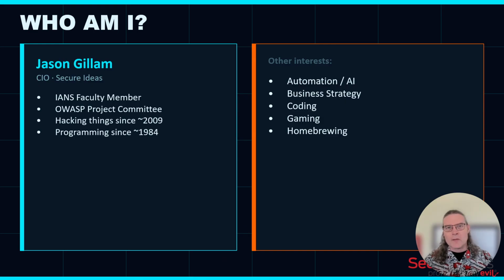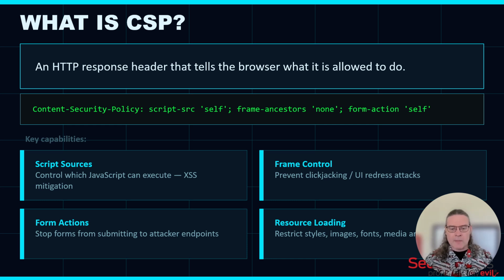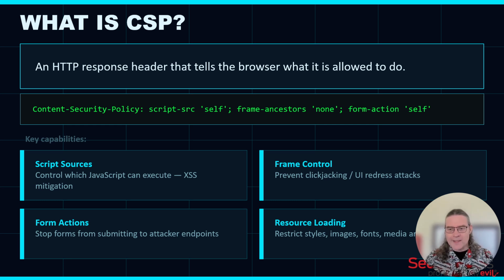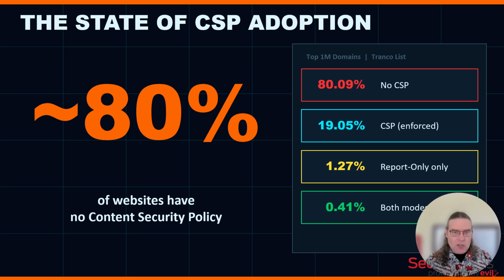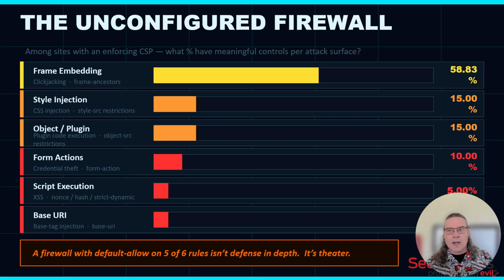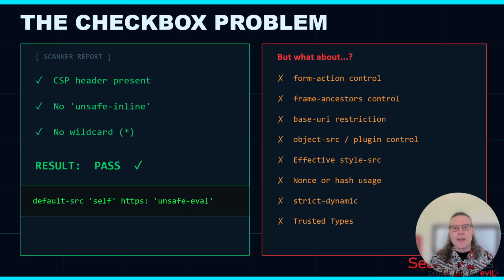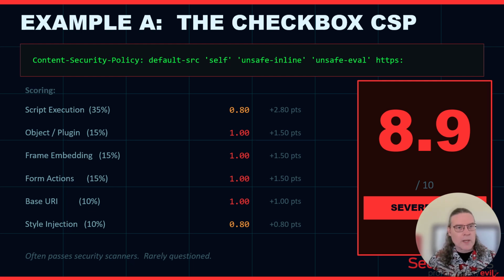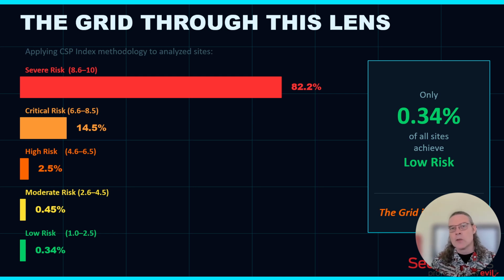BSides Charlotte 2026: Building a Better Grid - Jason Gilam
Jason Gilam of Secure Ideas presented his talk "Building a Better Grid" live at Bsides Charlotte on March 28, 2026.

"Kevin Flynn envisioned a perfect digital frontier, but The Grid became corrupted from within. We told developers to implement Content Security Policy to build that better Grid. They did. It didn't work. Research analyzing hundreds of thousands of CSPs reveals most are legacy code running on hope - ineffective programs that check boxes but protect nothing.

This talk presents CSPit, a measurement framework for scoring CSP effectiveness and separating security programs from derezzed theater. Discover what's really deployed across The Grid, why your CSP might be corrupted code, and how to measure whether it's actually fighting for the Users.

I fight for the Users. Does your CSP?

End of line."